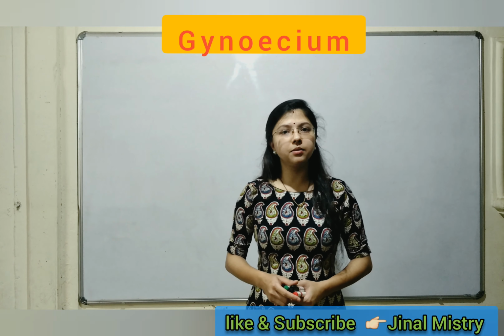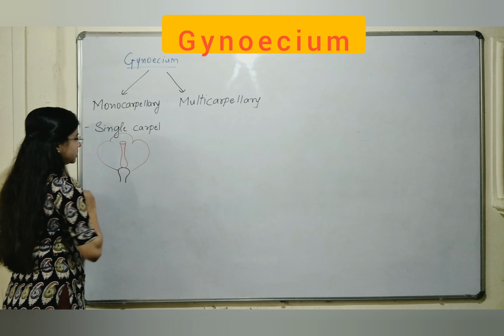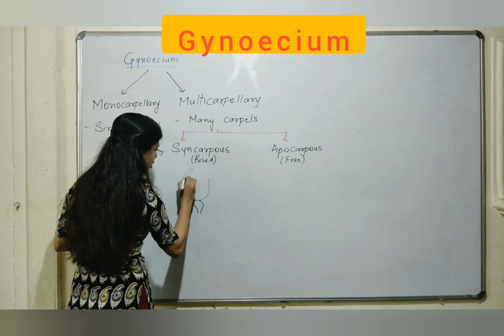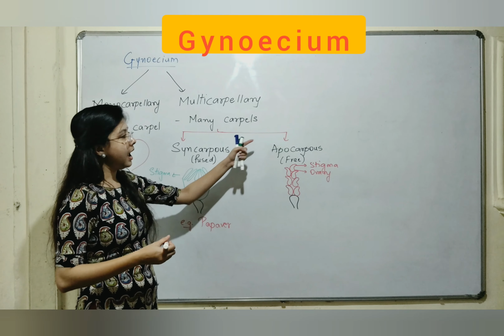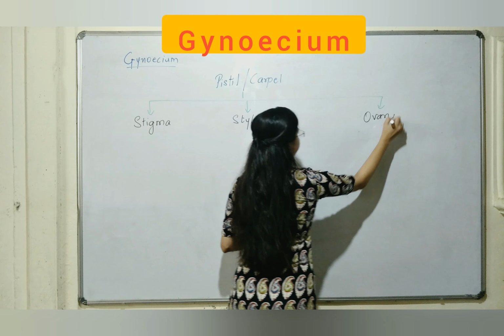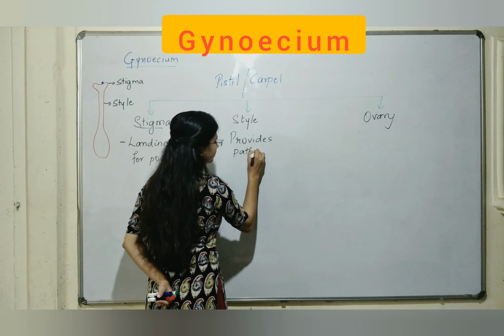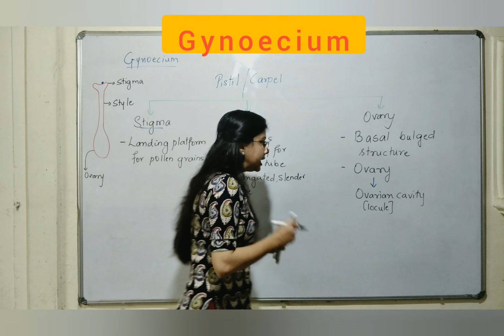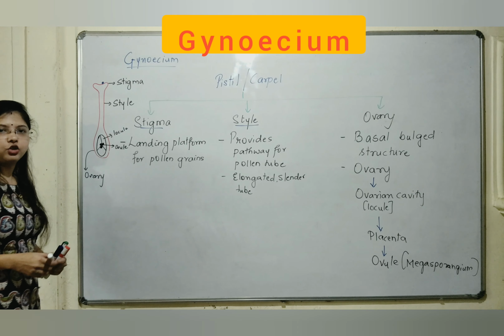Class XII - Gynoecium, Parts of pistil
Female reproductive part of flower